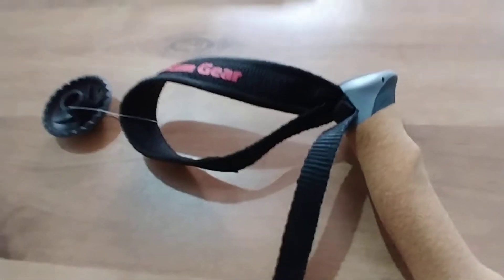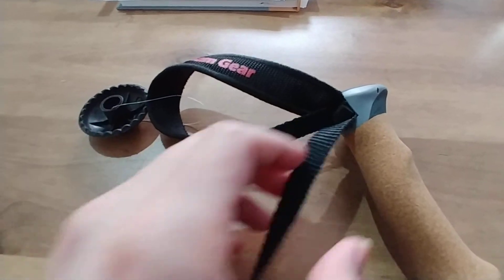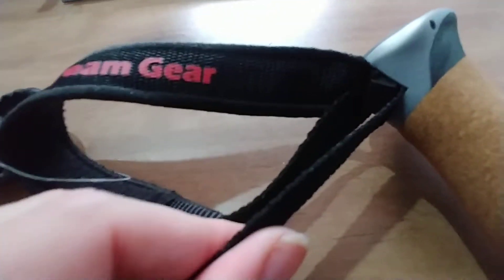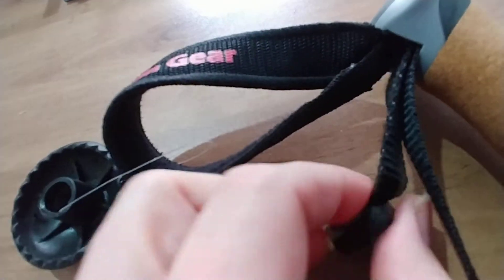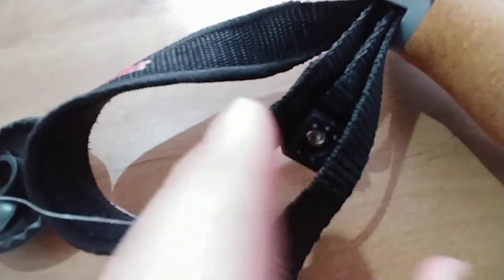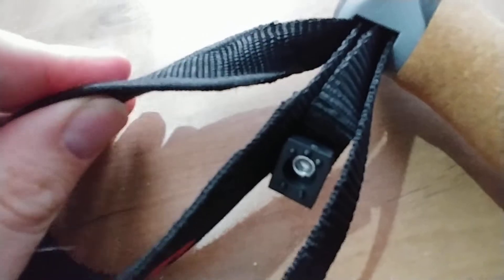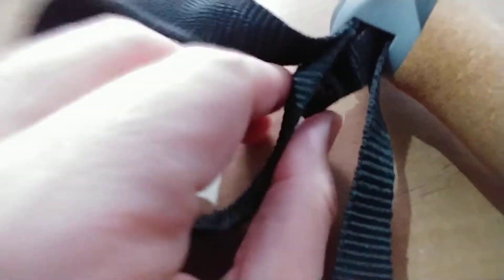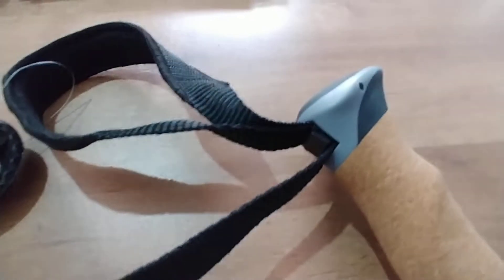Lengthening the strap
Lengthening the strap of the High Stream Gear trekking pole.